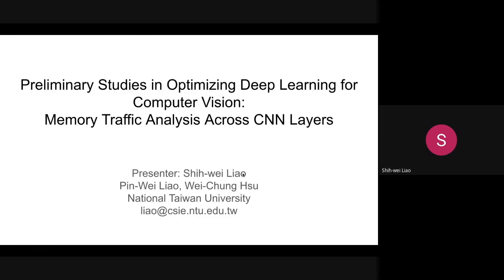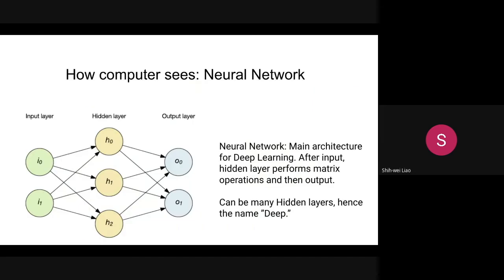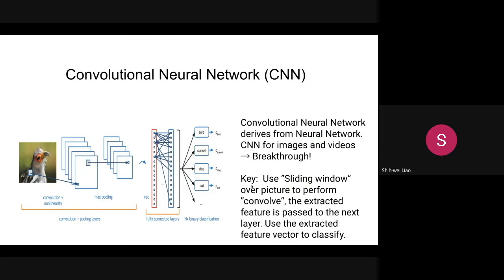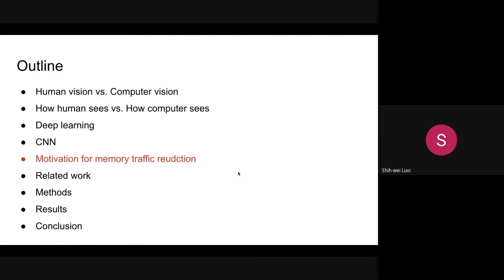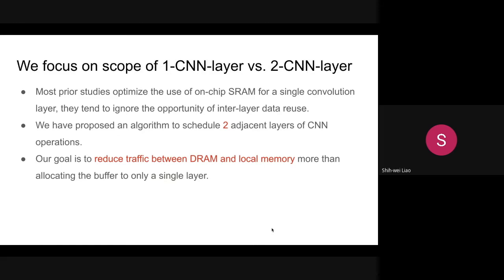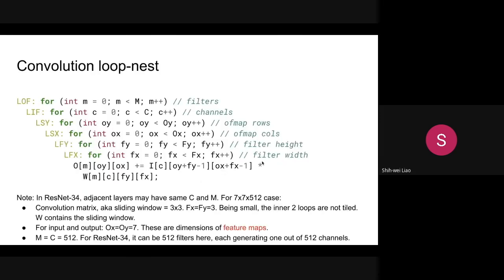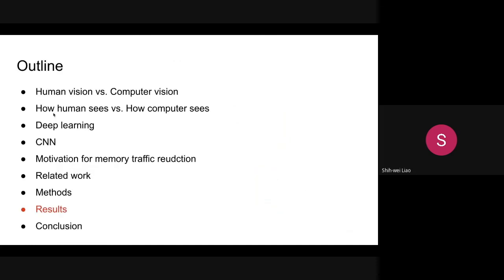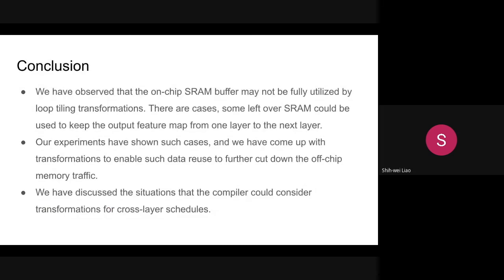ICPP-EMS: Intra- and Inter- Layer Transformation to Reduce Memory Traffic for CNN Computation